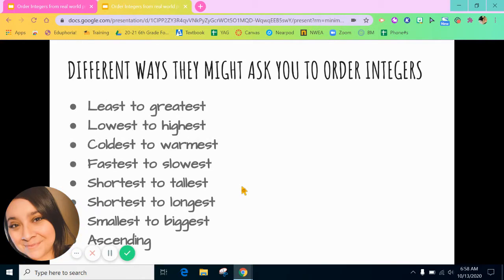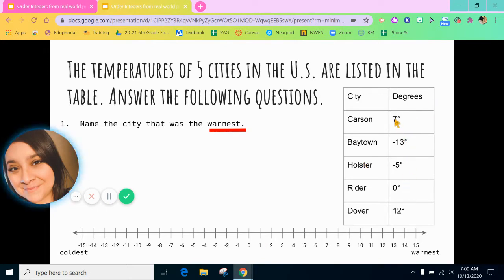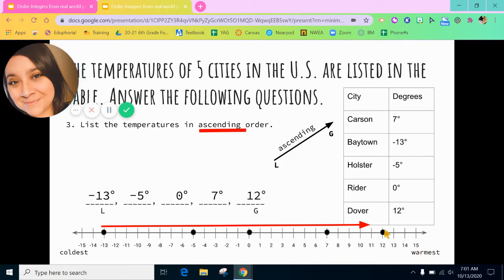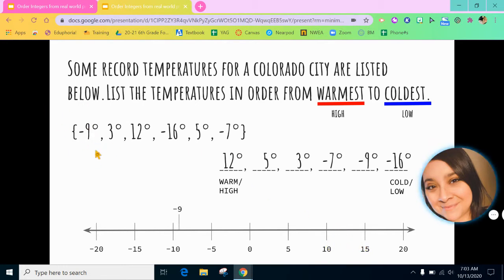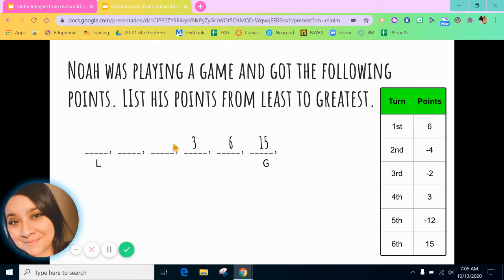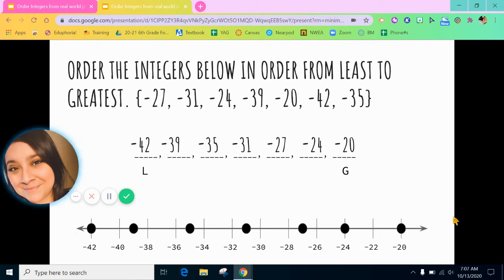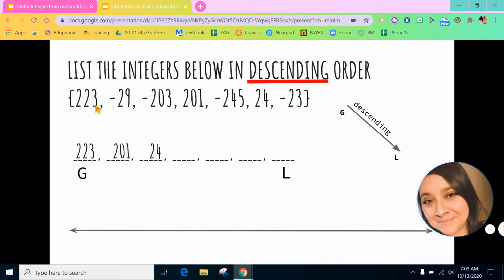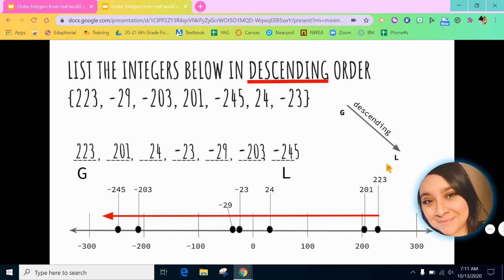Order Integers from Real World Problems